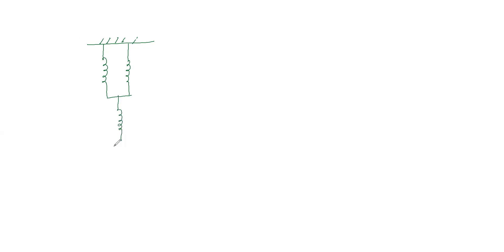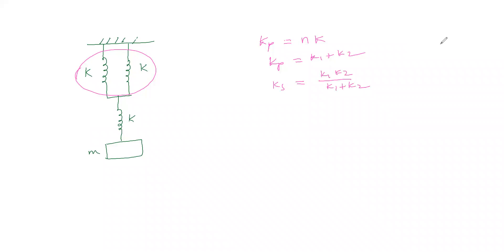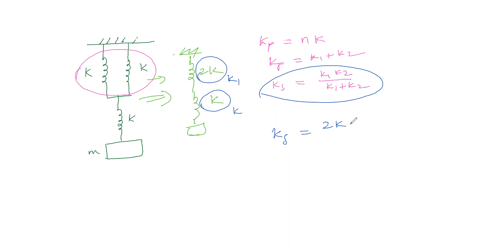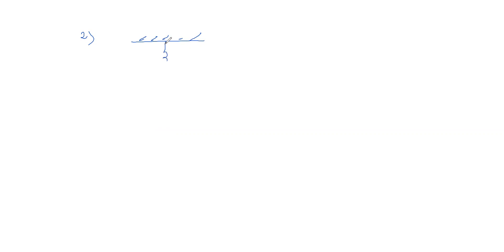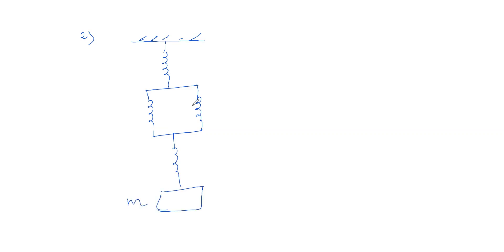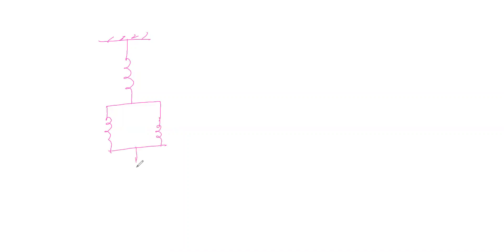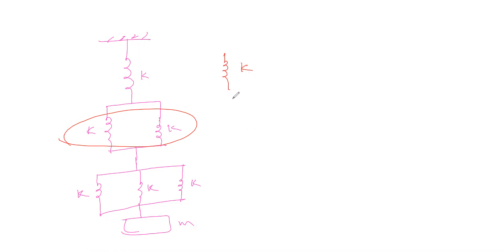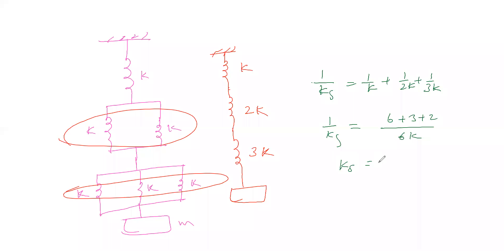law's of motion part 17 problems that combination of springs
Problems - combination of springs